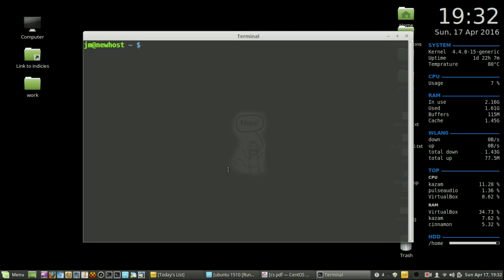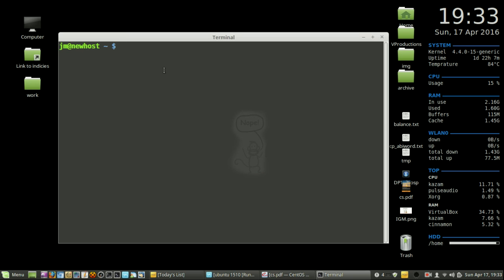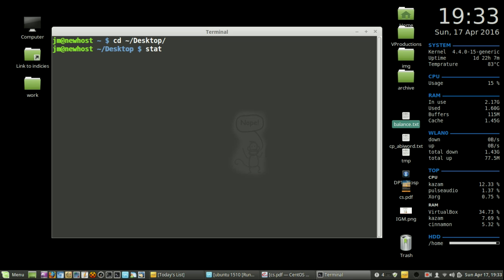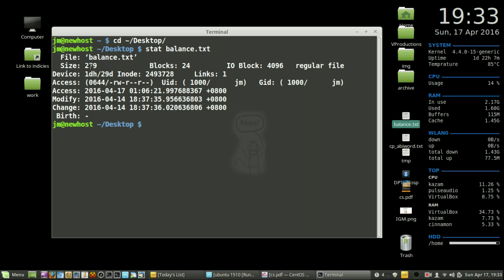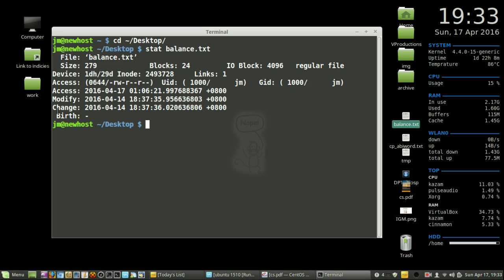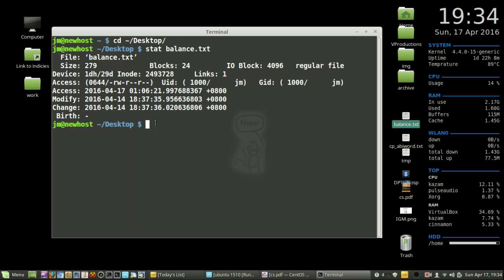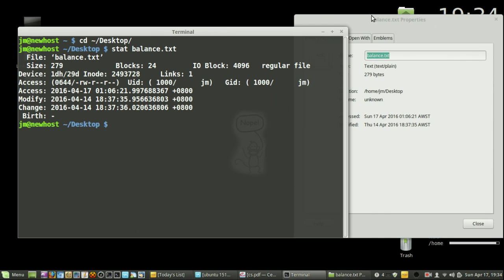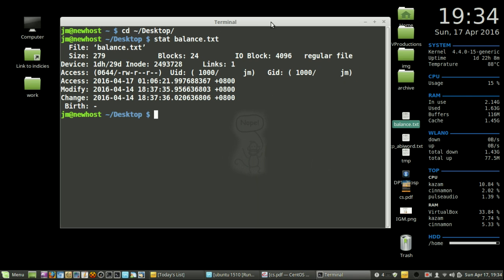TerminalLab: the STAT command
Get file properties via the terminal!